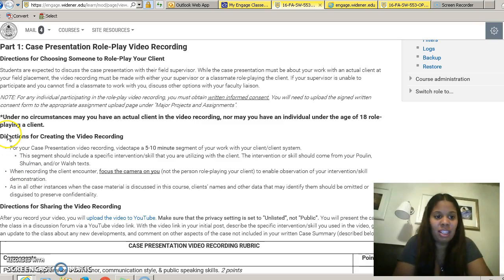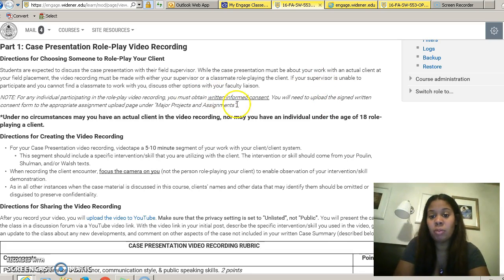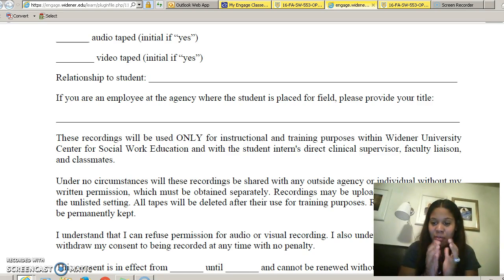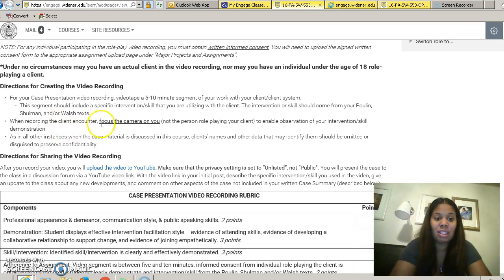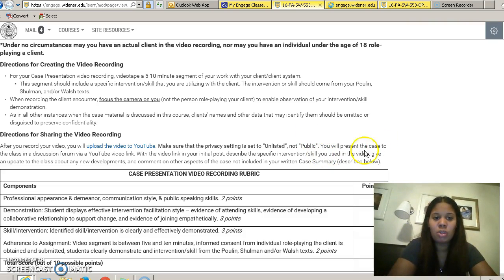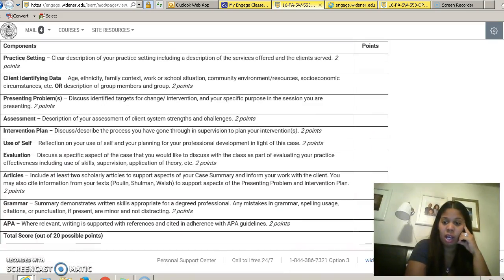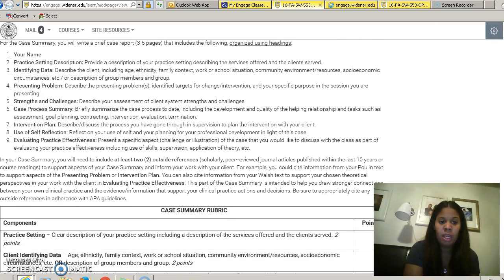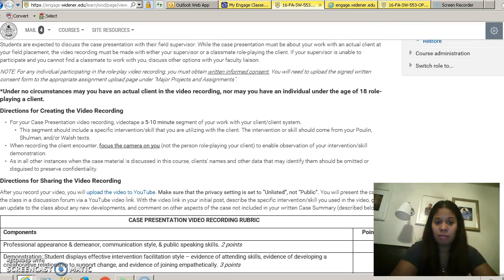Case Presentation Review